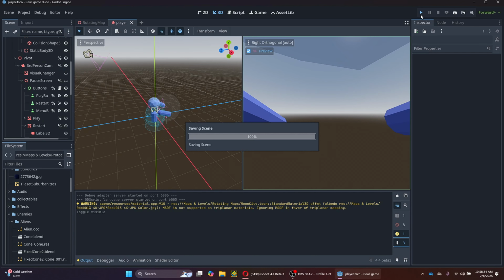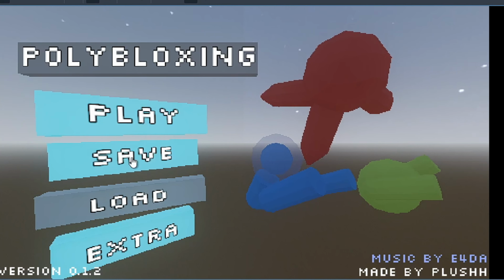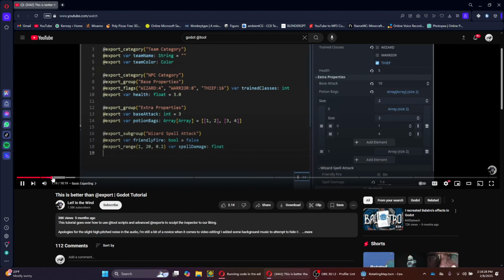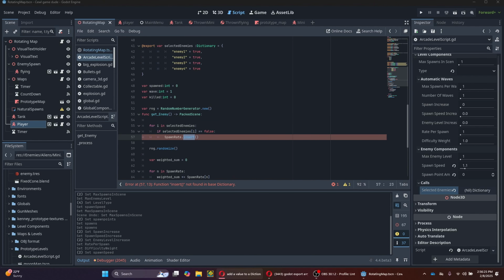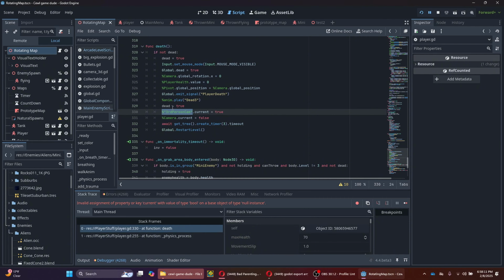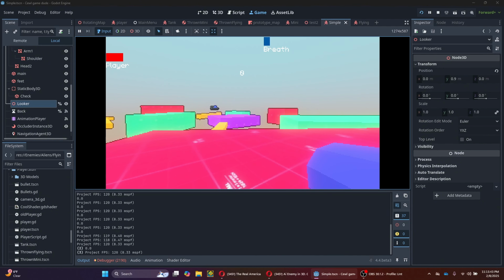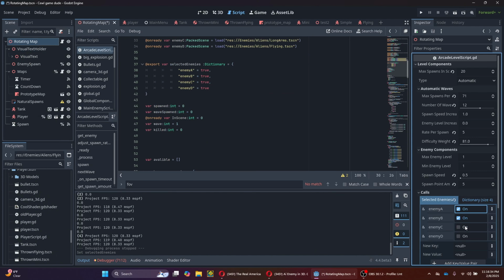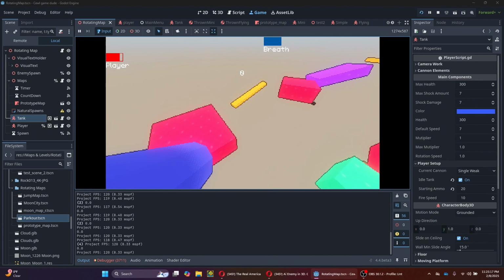REWORK TO ENEMIES (indie game devlog 4)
In this video I reworked the enemies of my 3d video game that I've been solo developing. this is the 4th indie game devlog.

gamedev
bongle